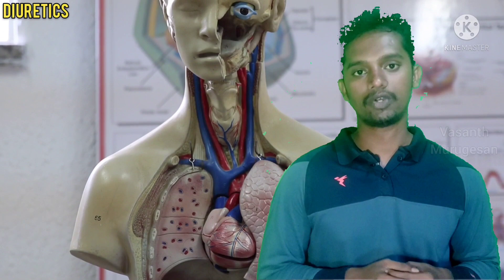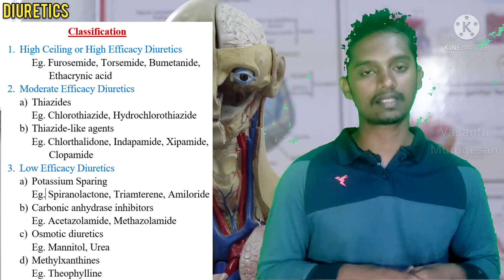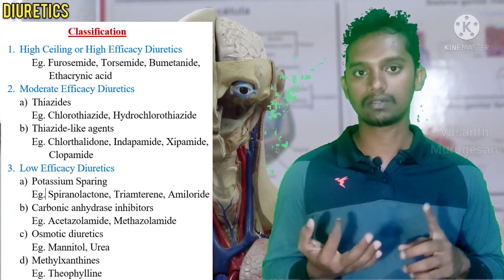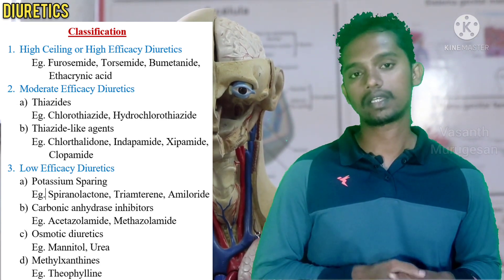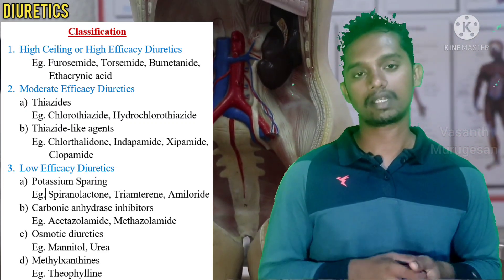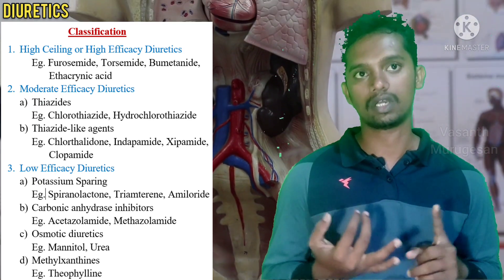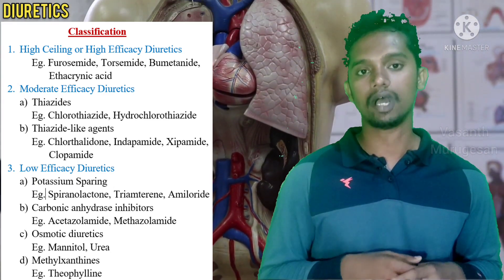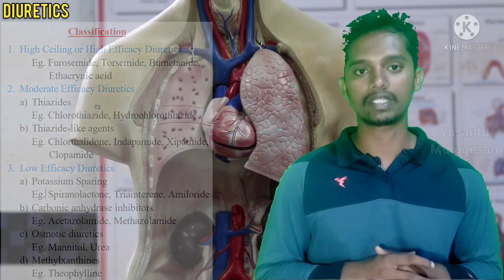Pharmacology of Diuretics | Classification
Definition and Classification of Diuretics